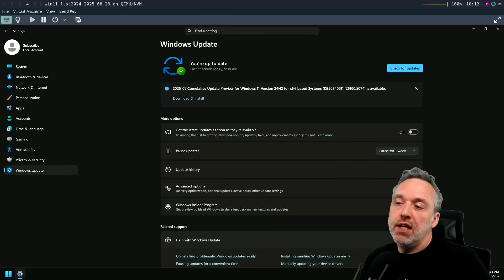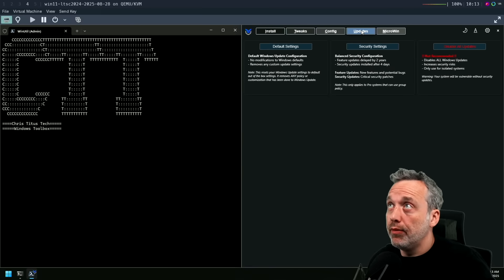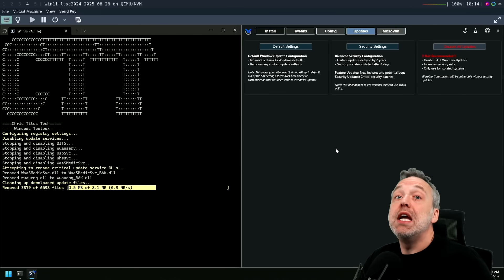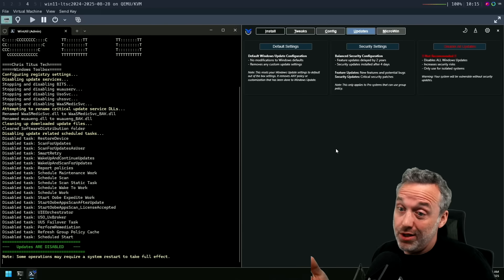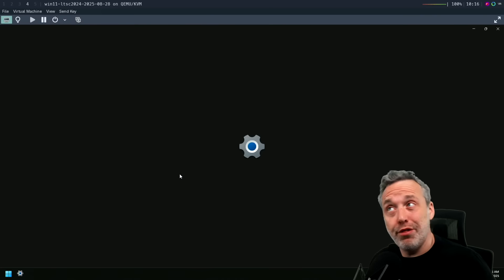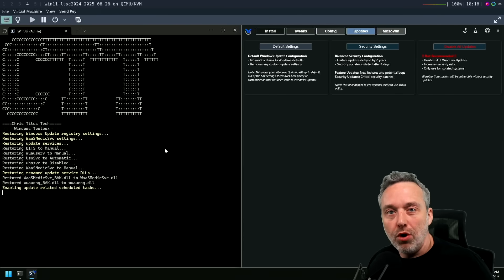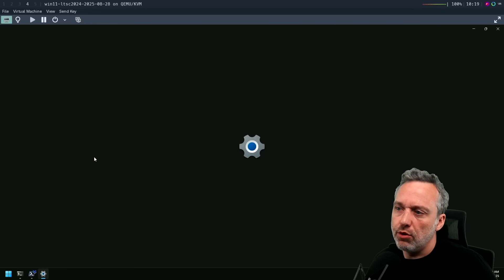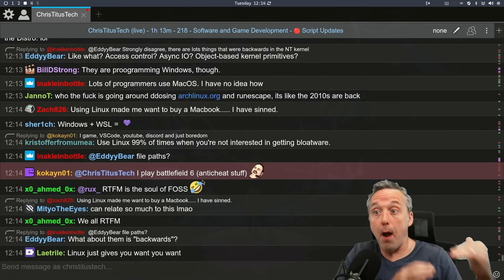Disable Windows Update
Block updates in Windows forever with this.. .